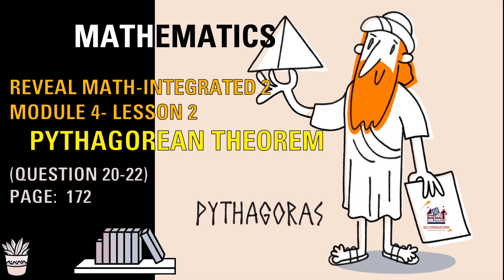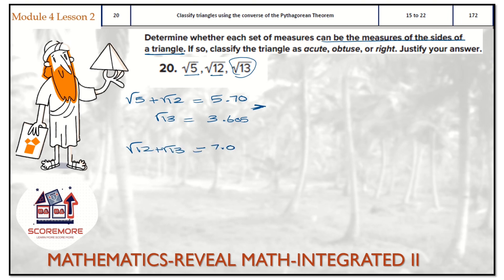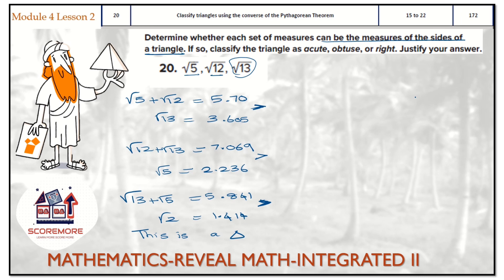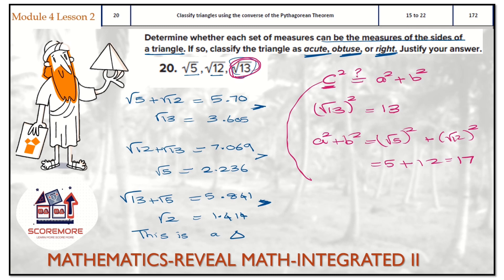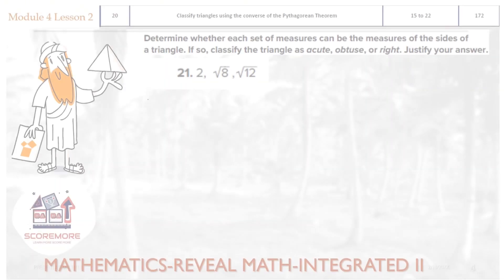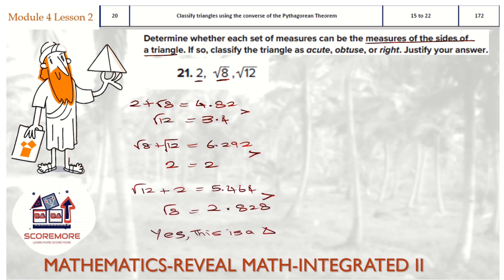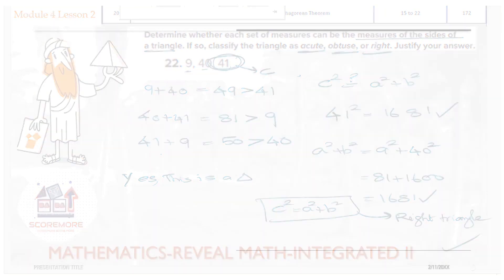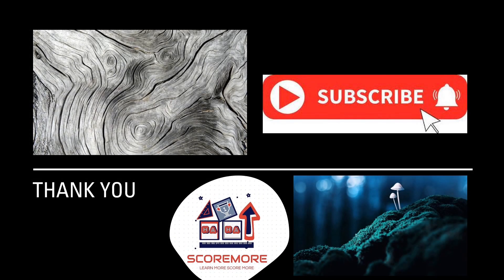Grade 10-Pythagorean theorem